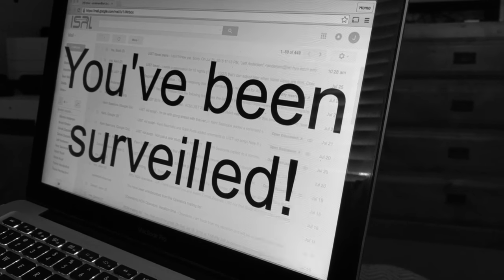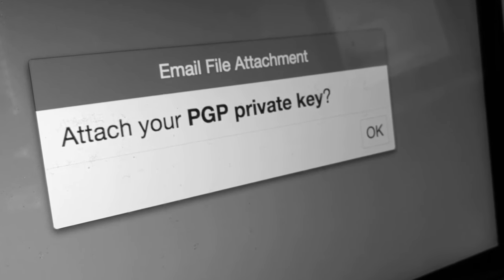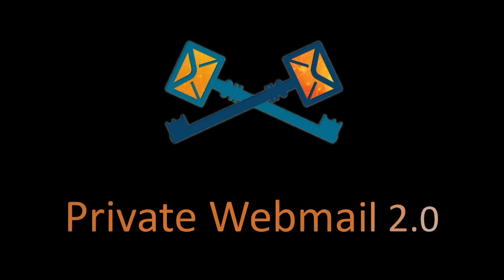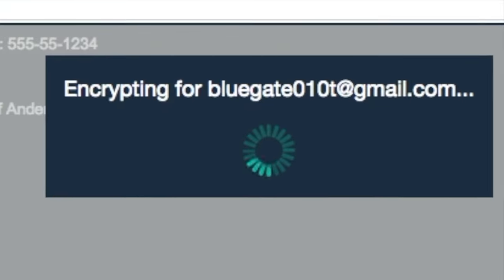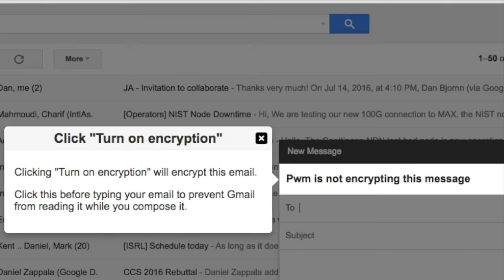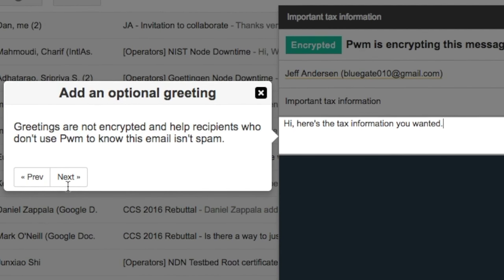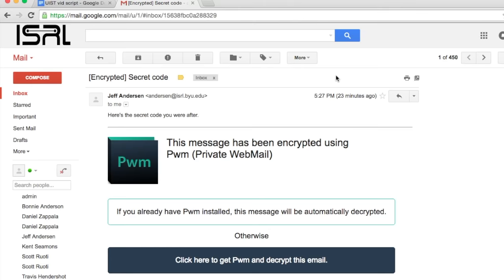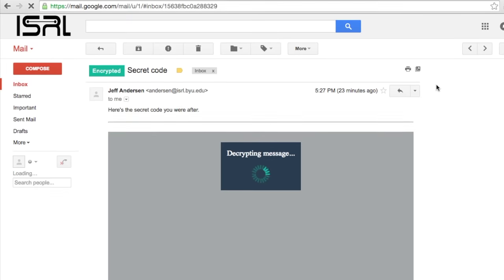Private Webmail 2.0: Simple and Easy-to-Use Secure Email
Scott Ruoti, Jeff Andersen, Travis Hendershot, Daniel Zappala, Kent Seamons

Abstract:
Private Webmail 2.0 (Pwm 2.0) improves upon the current state of the art by increasing the usability and practical security of secure email for ordinary users. More users are able to send and receive encrypted emails without mistakenly revealing sensitive information. In this paper we describe four user interface traits that positively affect the usability and security of Pwm 2.0. In a user study involving 51 participants we validate that these interface modifications result in high usability, few mistakes, and a strong understanding of the protection provided to secure email messages. We also show that the use of manual encryption has no effect on usability or security.